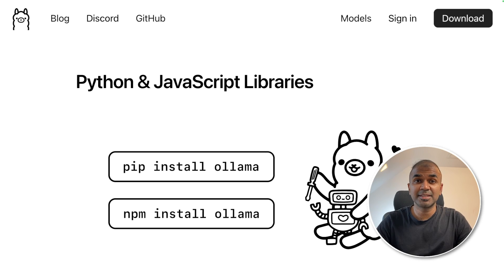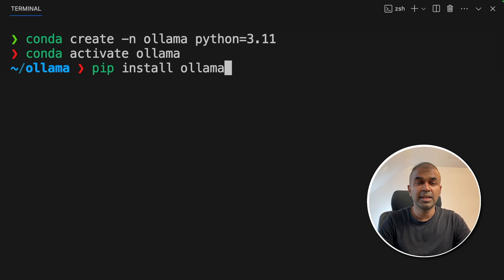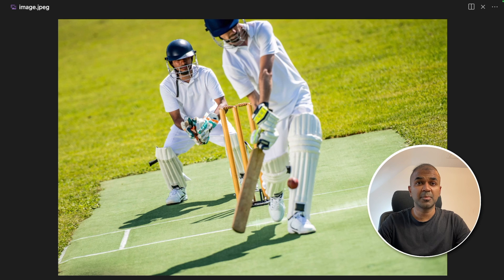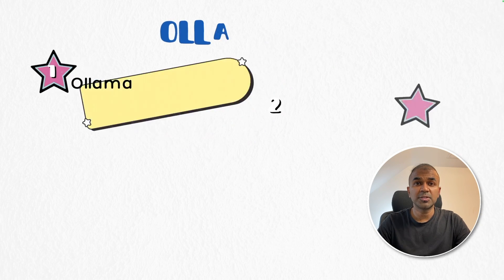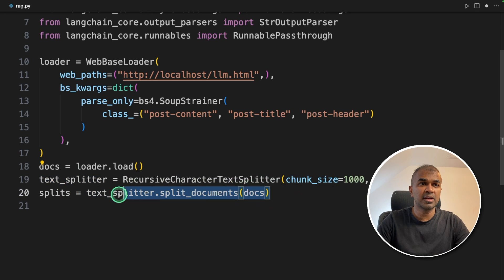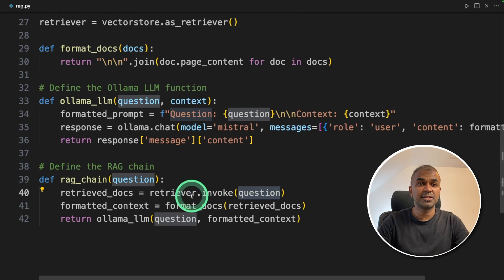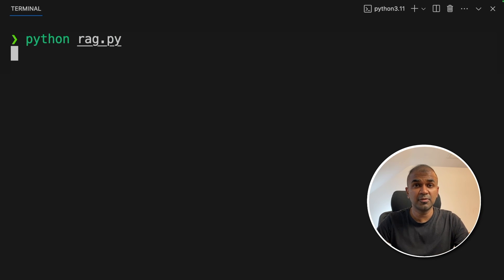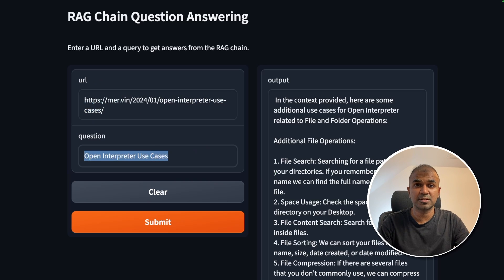Ollama Python Library Released! How to implement Ollama RAG?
🌟 Welcome to an exciting journey where coding meets artificial intelligence! In today's tutorial, we delve into the world of Python and JavaScript, showcasing how effortlessly we can integrate Ollama into our applications. 🚀 Ollama Python Library and Ollama RAG Implementation.

🔍 What You'll Learn:

0:00 Introduction to Ollama integration in Python & JavaScript
0:34 Step-by-step guide to creating a RAG application using Ollama
1:02 Setting up your Python environment for Ollama
1:20 Implementing Ollama's chat function in Python
2:06 Utilizing multimodel capabilities with Ollama in your projects
3:30 Creating an Ollama RAG using various libraries and databases
6:02 Running the RAG chain and exploring its capabilities
7:15 Adding a user-friendly interface with Gradio

👨‍💻 Whether you're a beginner or an experienced developer, this tutorial offers valuable insights into leveraging Ollama for AI applications. We'll explore how to create a RAG (Retrieval-Augmented Generation) application, use Mistal Lang chain, and Chroma DB to enhance the functionality of your AI projects.

💡 Key Highlights:
Integrating Ollama in Python and JavaScript applications
Creating a responsive RAG application
Using Chroma DB for storing embeddings
Practical demonstration of a multimodal approach using Ollama
Building and running a RAG chain query
Developing a user interface with Gradio for interactive querying